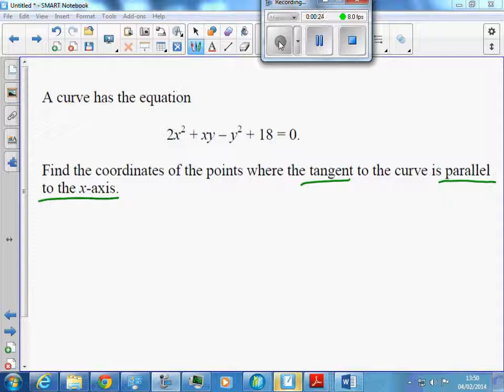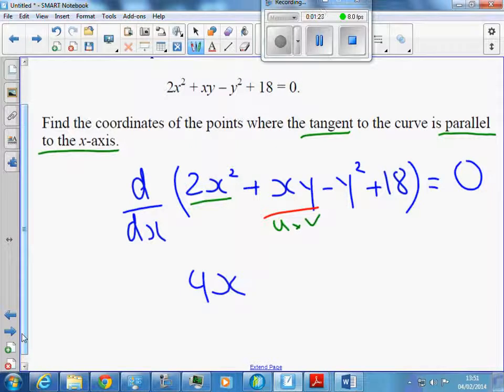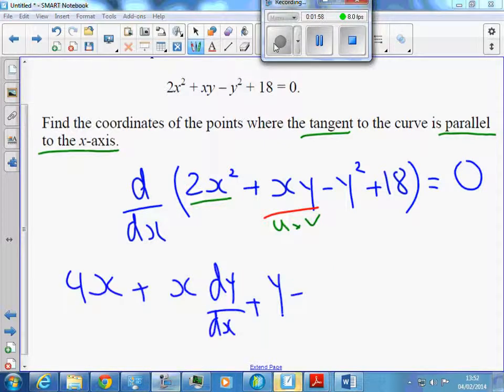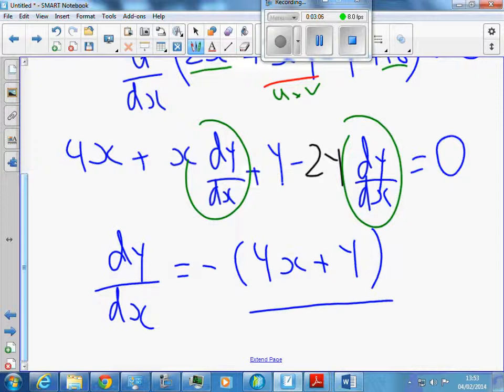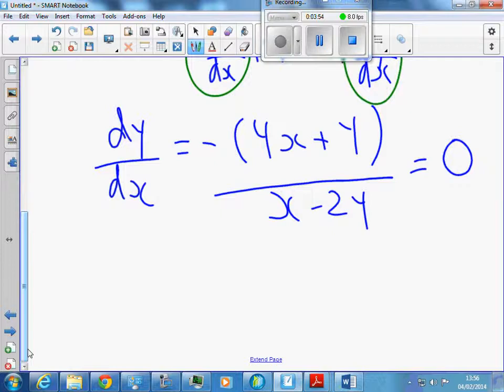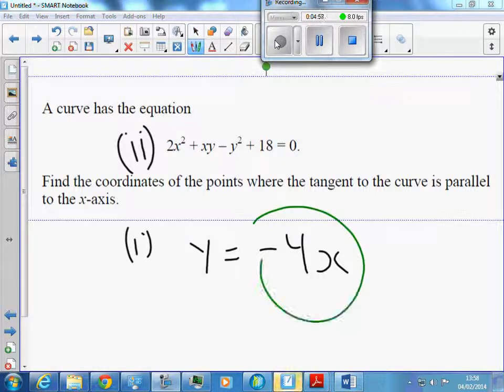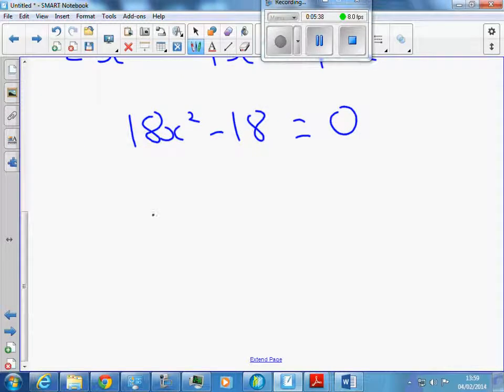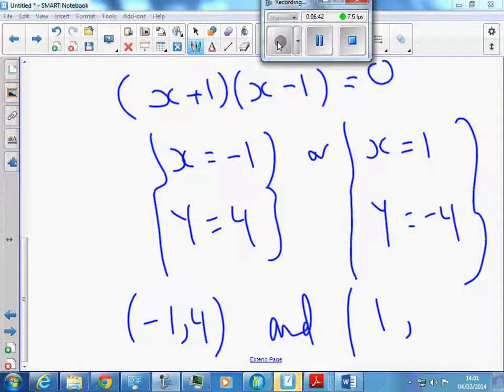C4 Implicit Differentiation 3